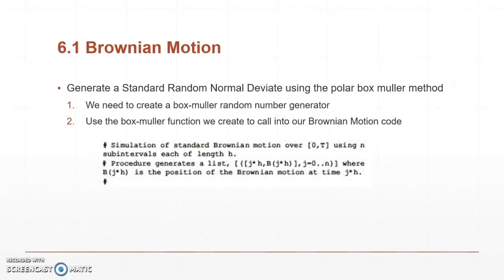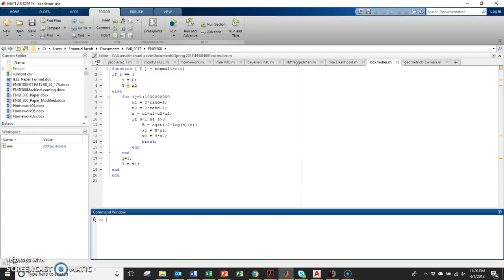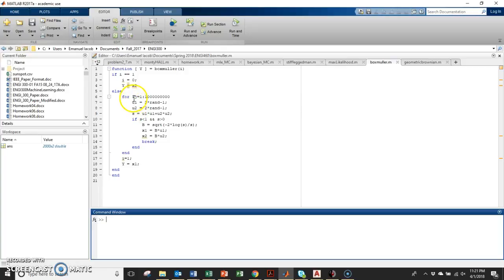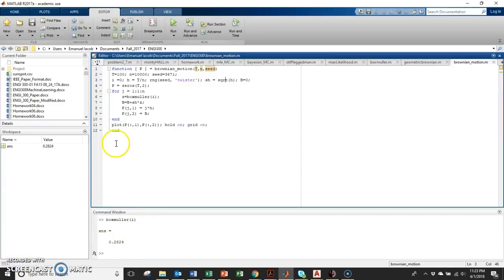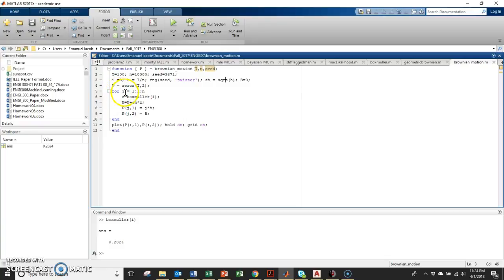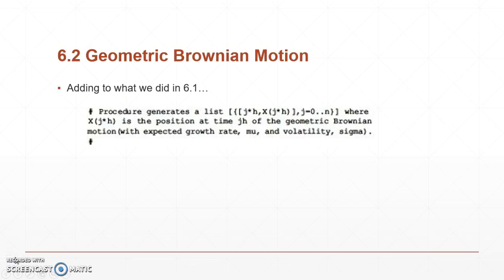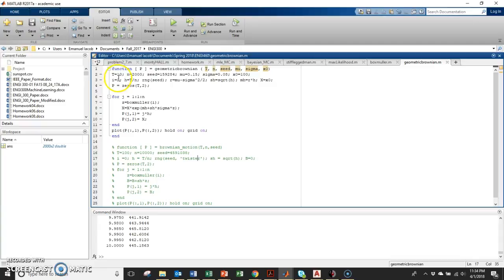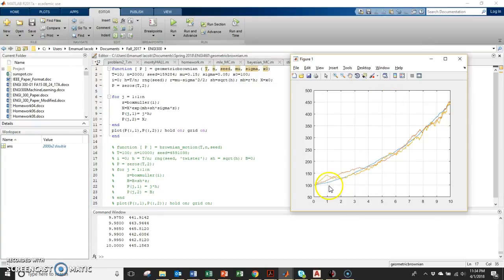ENGI 460 - Digital Simulations (Homework 13/14)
box muller brownian motion geometric brownian motion